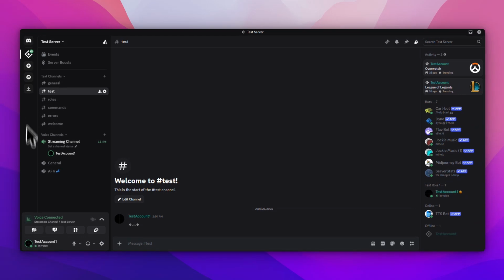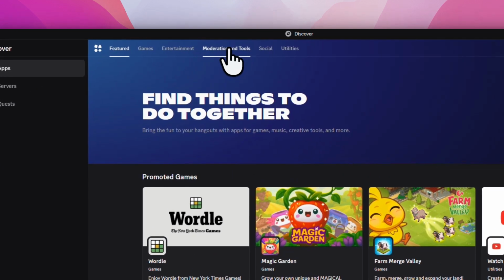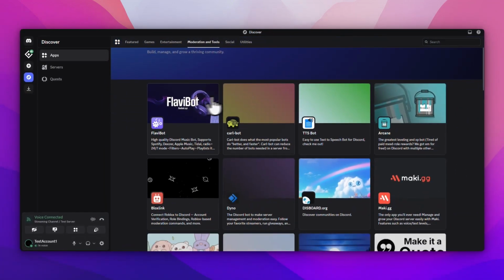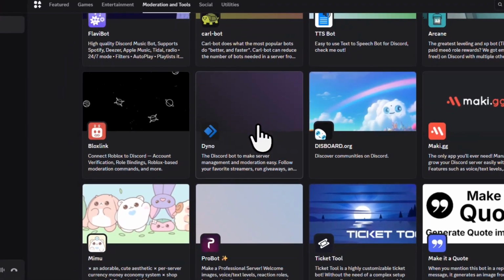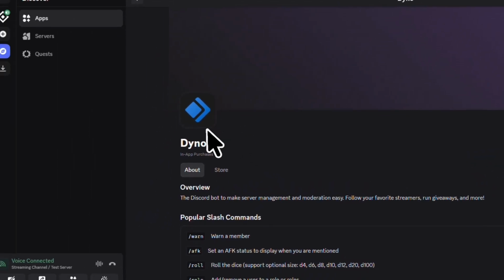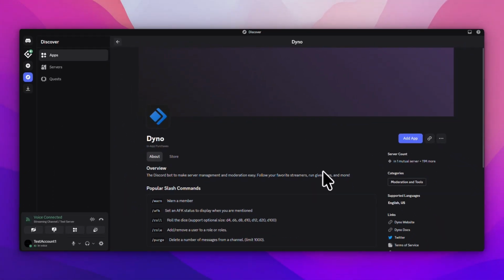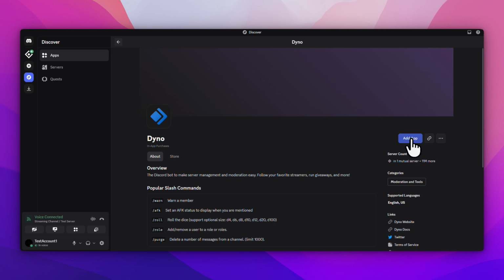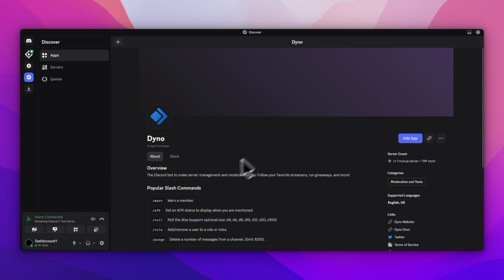How to Add Discord Bots for Automatic Moderation on Discord (Step-by-Step Guide)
Here’s how to add Discord bots for automatic moderation step by step.

In this quick tutorial, you’ll learn how to invite and set up moderation bots to manage your Discord server. This includes choosing a bot (like Dyno or MEE6), inviting it to your server, assigning permissions, and configuring features like auto-moderation, spam filters, and role management. Follow this simple guide to keep your Discord server safe and organized automatically.